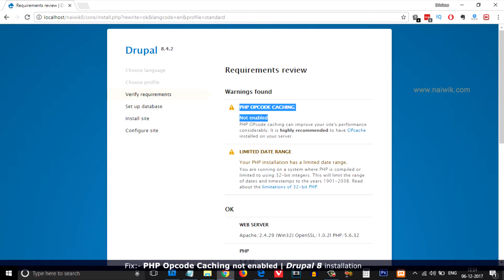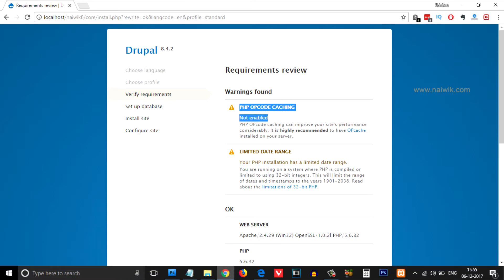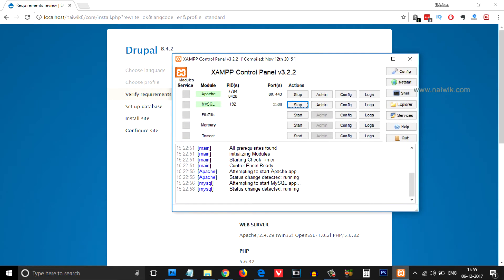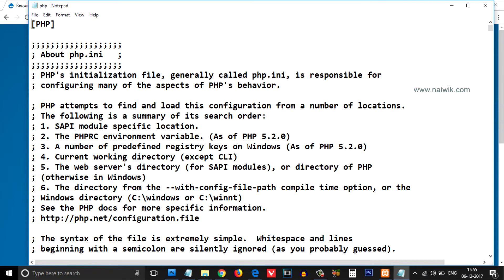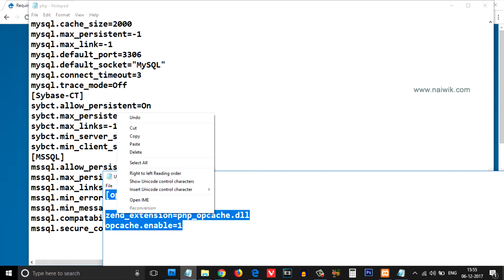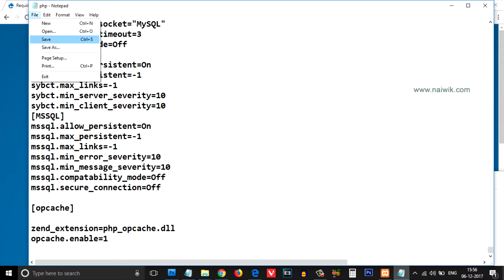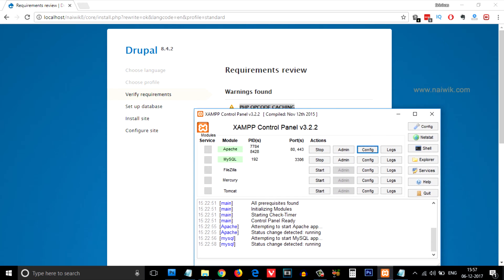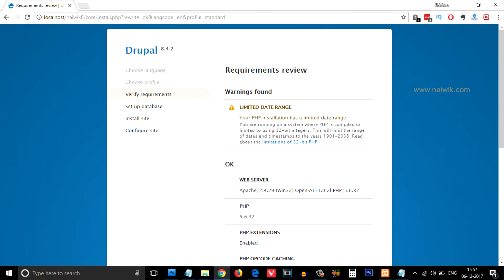Drupal 8 | Fix Php Opcode Caching not enabled warning message during Installation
When you are installing "Drupal 8"  on your  localhost / Xampp , you might encounter this error " PHP OPCODE CACHING not enabled" and it will not allow you to proceed furthur with your Drupal Installation. To fix this warning message you have to make some changes in your PHP.ini configuration file.
Follow the steps below to fix it..
1. Open Xampp Control Panel [software] , at the Apache module you need to click on "Config" button now you will have option to select a file from mulitple options. You need to click on "php.ini" file.
2. Now php.ini file opens , You need to scroll all the way down Paste the following code in PHP.ini file to fix OPcache warning message
[opcache]

zend_extension=php_opcache.dll
opcache.enable=1
3. Save the php.ini file.
4. Now stop the Apache server in Xampp and restart
5. When you  refresh the Drupal installation , the issue is resolved.This method works perfectly on php 5.6 & php 7.